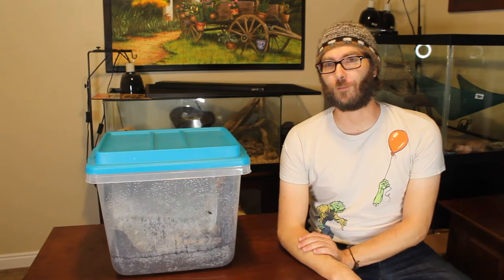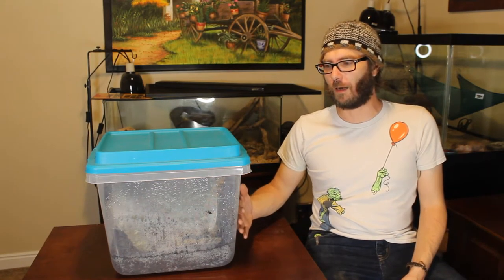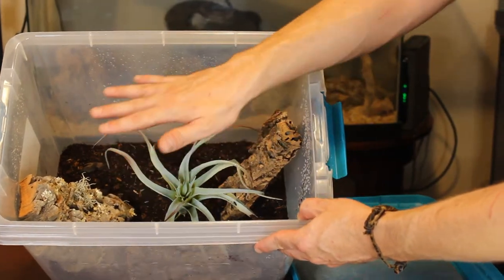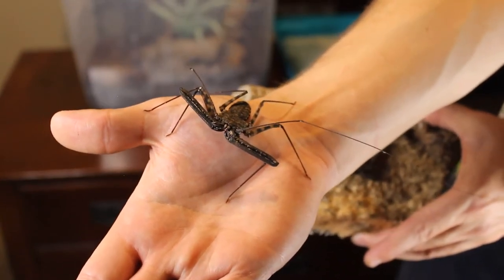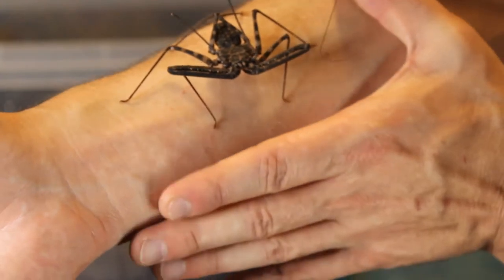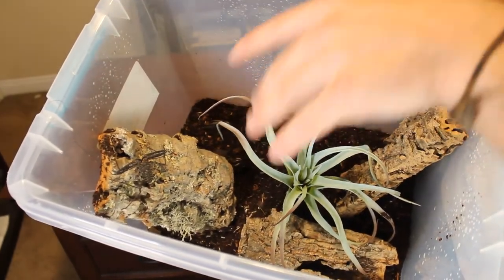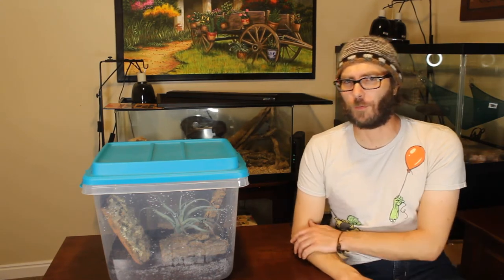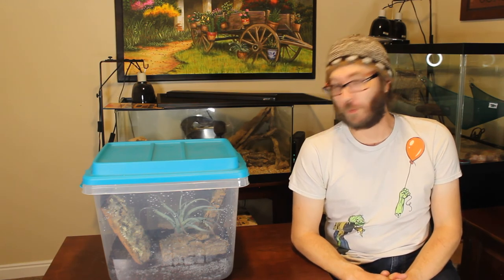Tanzanian Tailless Whip Spider! The Gentlest of Arachnids.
Welcome to Phyre Haven. I have been looking forward to doing a video on Amblypygi. These Arachnids have always had a bad wrap, because they look spooky, but they are honestly the most chill Invertebrate out there. They have been featured in the Harry Potter movie Goblet of Fire, and have made appearances on Fear Factor. The require very little "Husbandry" to keep Happy and Healthy. Just keep the enclosure a little more humid then other spiders, and a few places to hide away.

A few things you may consider for their Home:

Zoo Med Natural Cork Bark Flat, Extra Large

Zoo Med Laboratories SZMBU10 Natural Bushy Mexican Phyllo, Small

HOMZ Snaplock Clear Storage Bin with Lid, Small Latching-15 Quart

Zoo Med Natural Cork Bark, Round, Extra Large

Hair Spray Bottle, Fine Mist Hair Spray Bottle, Ultra Fine Aerosol Water Mist Trigger Sprayer, Solvent Free Sprayer for Skin Care, Hairstyling, Plants, Pets